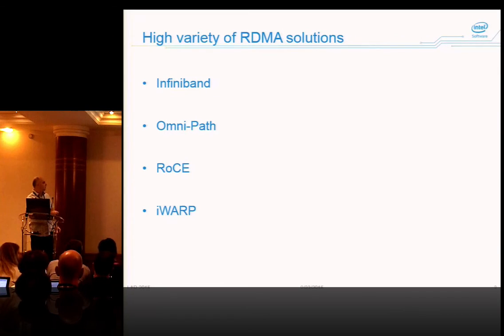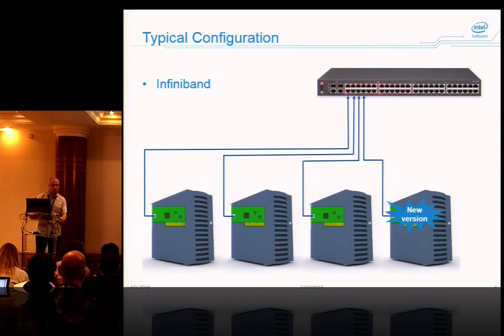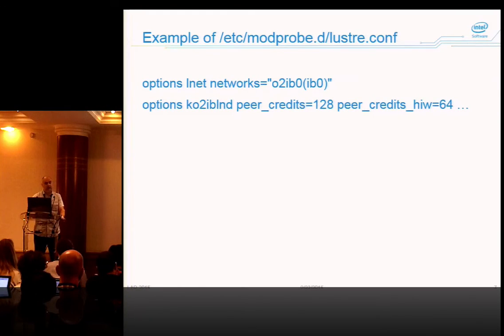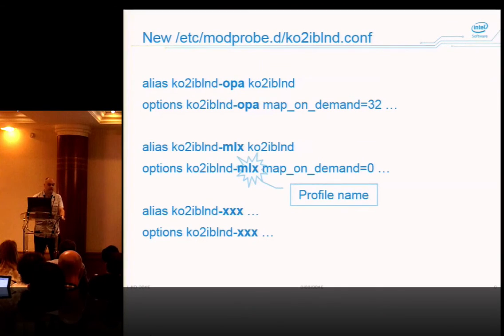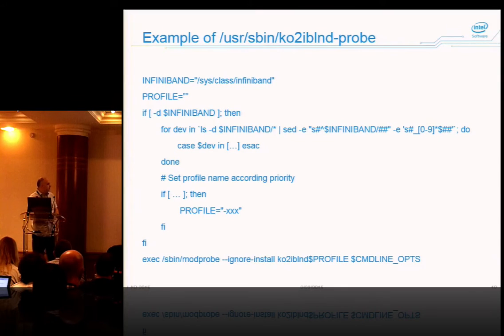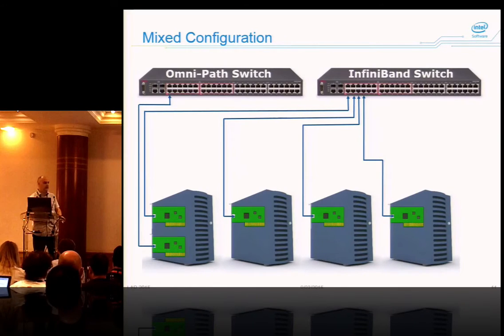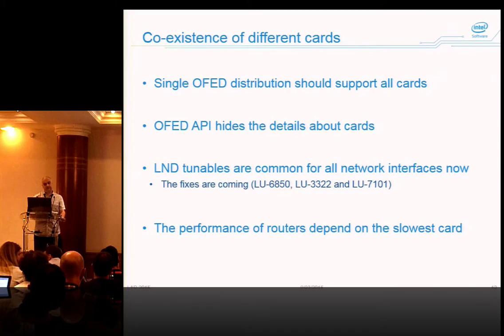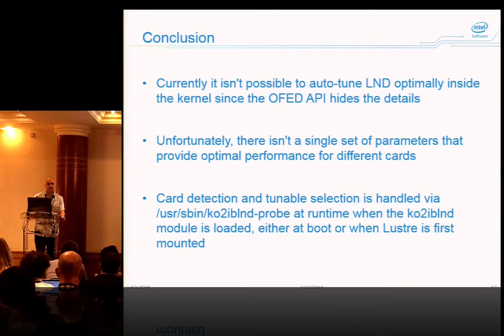Optimization of Lustre Performance using a Mix of Fabric Cards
In this video from the LAD'15 Conference, Dmitry Eremin from Intel presents: Optimization of Lustre Performance using a Mix of Fabric Cards.